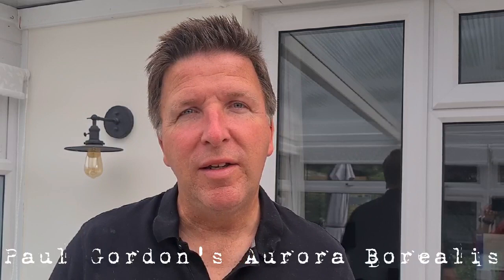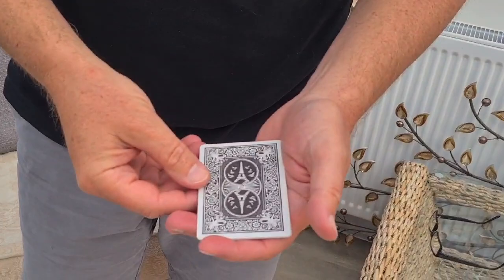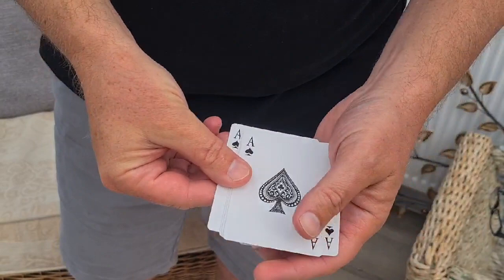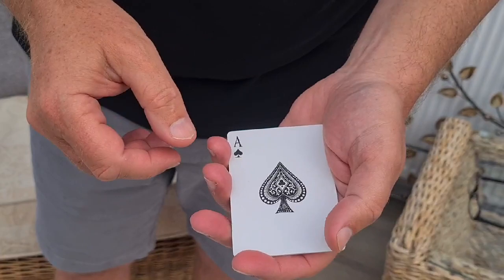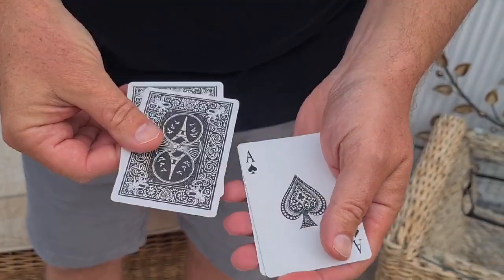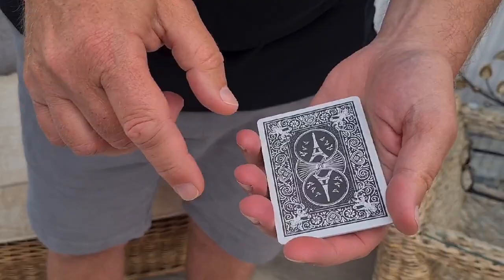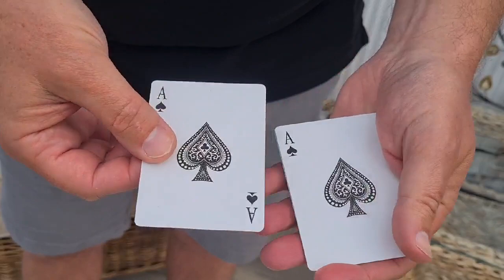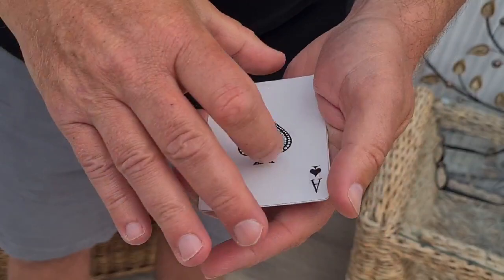Paul Gordon's Aurora Borealis - Best-selling Card Trick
A big favourite of Nick Trost's and Aldo Colombini. for info